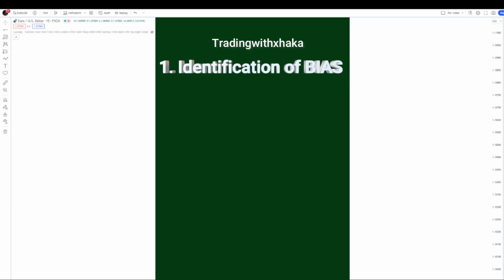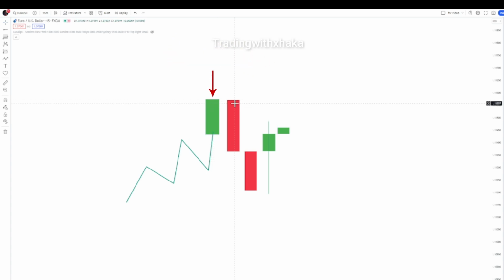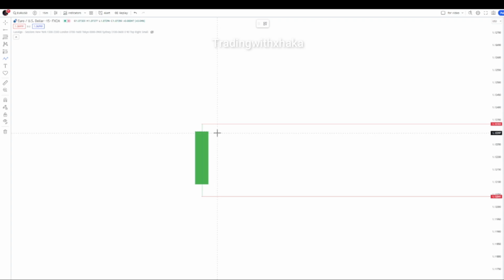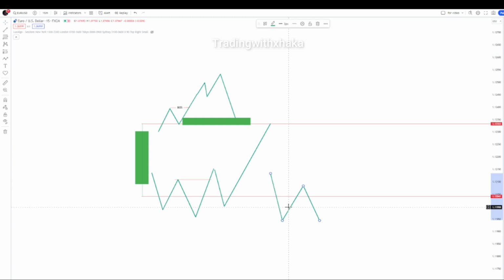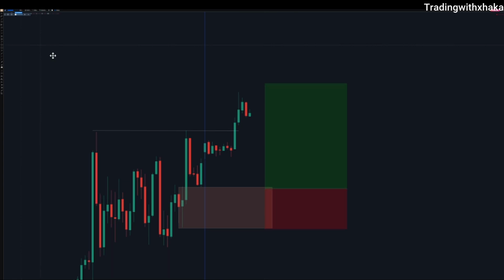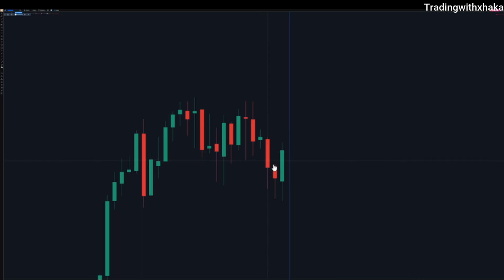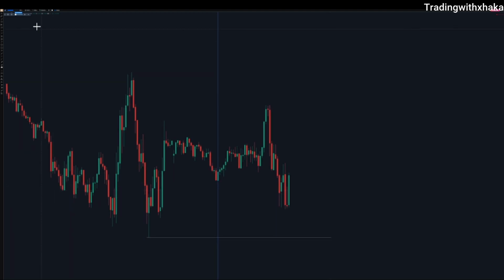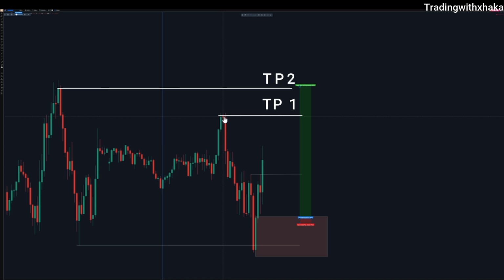The Best Strategy For Trading US30 That Works! - Smart Money Concepts.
Welcome back dear trader todays video is over smart money concept strategy i use to trade indices especially US30, from my back test result trading this strategy over ict is far better, this how it work , after identification of our Bias, we mark out our structures wait patiently for entry on order flow, order block or fair value gap, this strategy is combination of ict and smart money concept, and it has 70% in rate, kindly watch this video to the end practice many times as you can just t train your eyes to identify the main key element for this strategy.